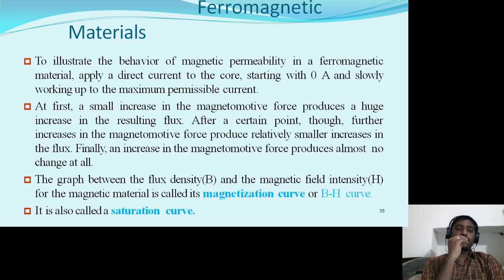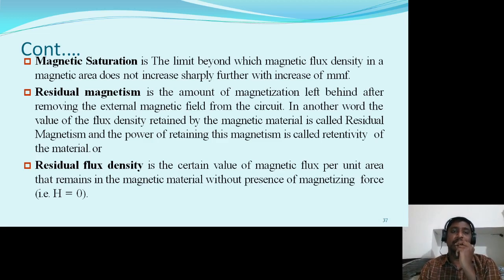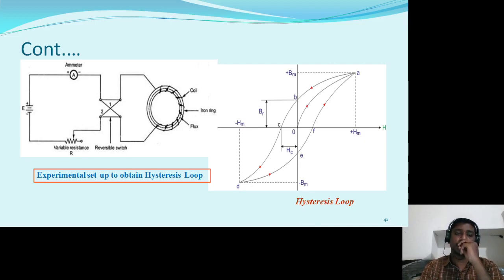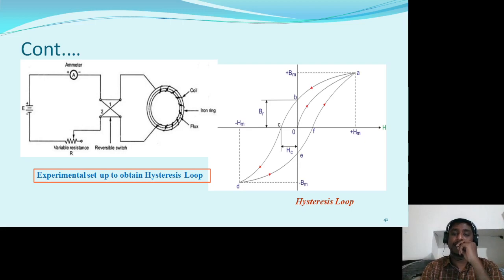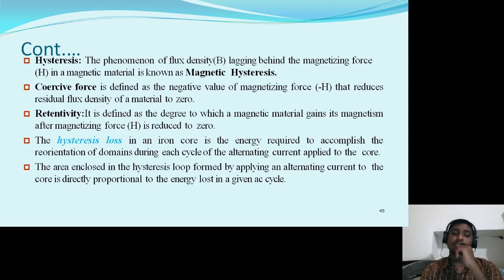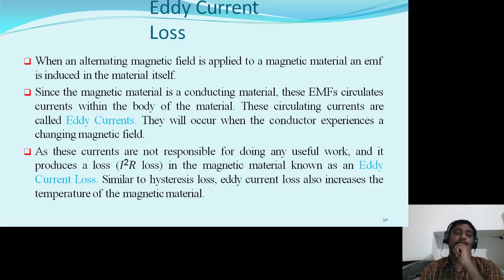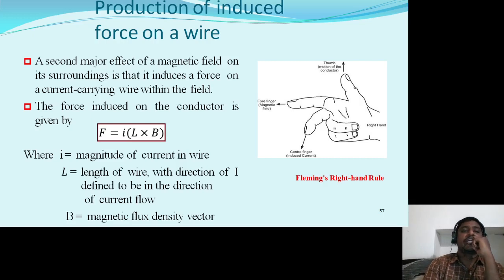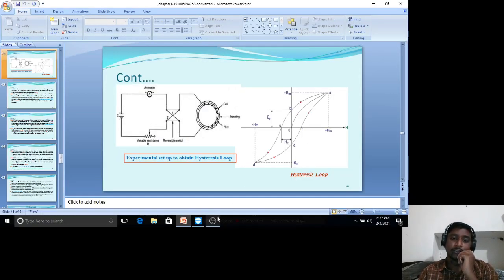B H curve & hysteresis ,eddy current losses